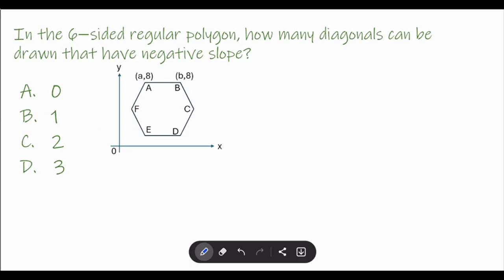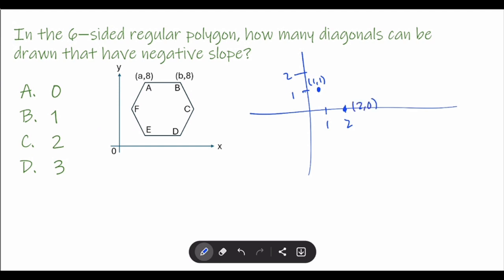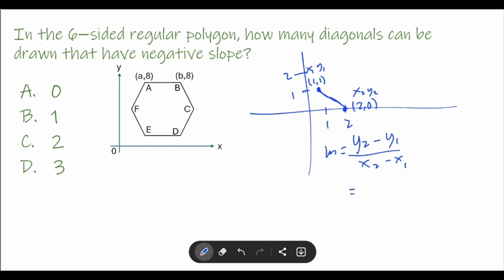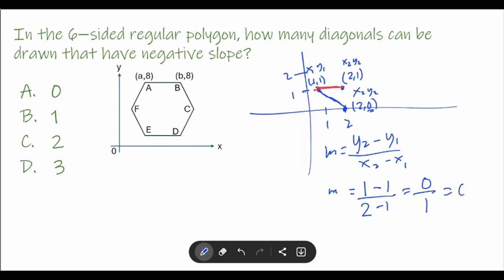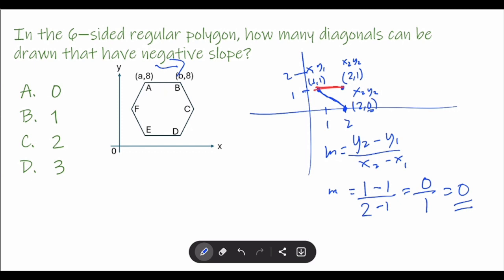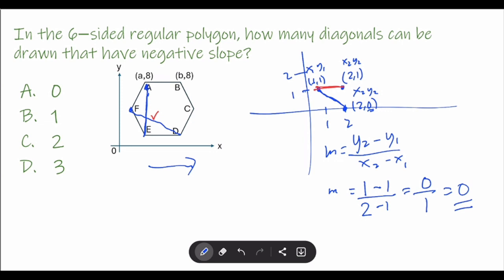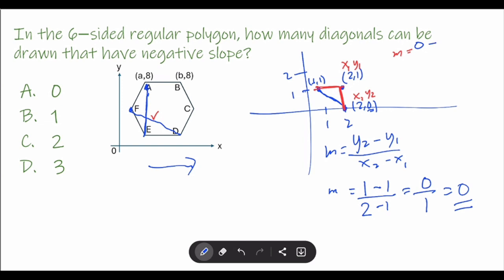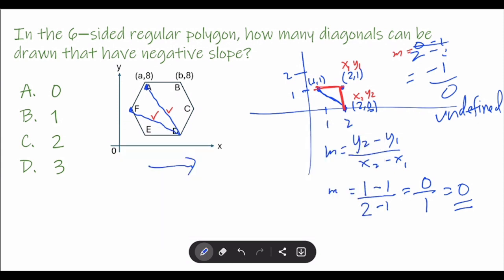Digital SAT Math | In the 6sided regular polygon, how many diagonals can be drawn that have …